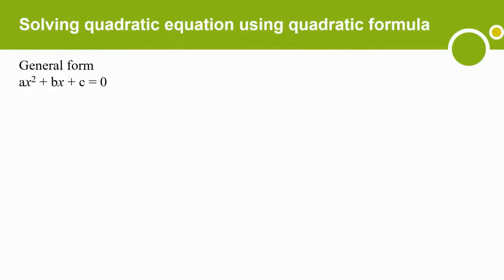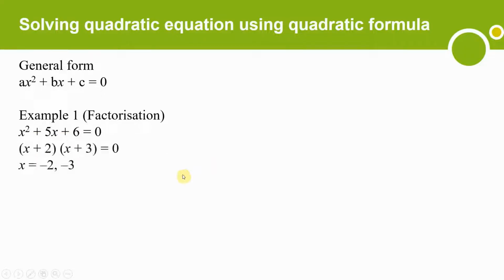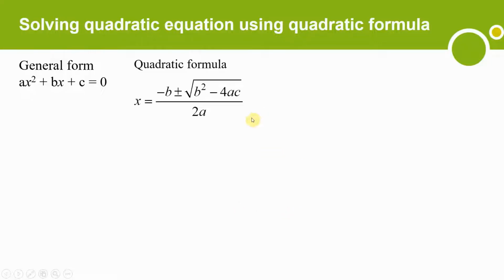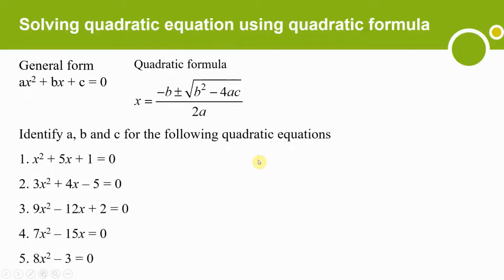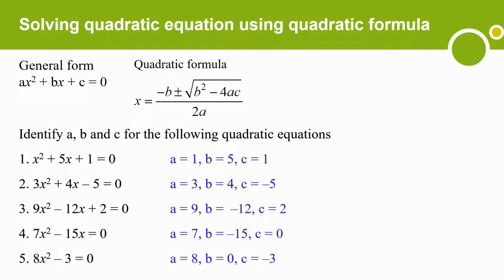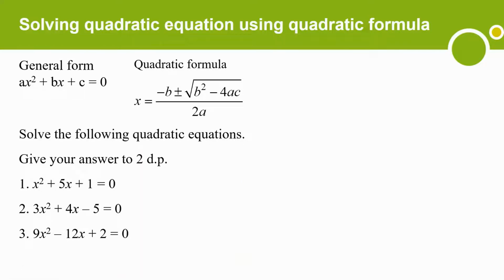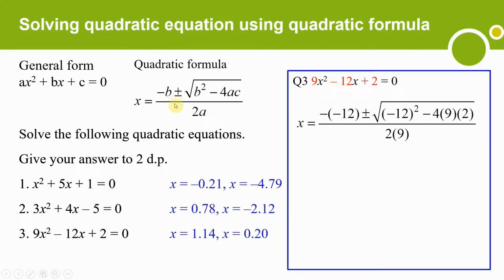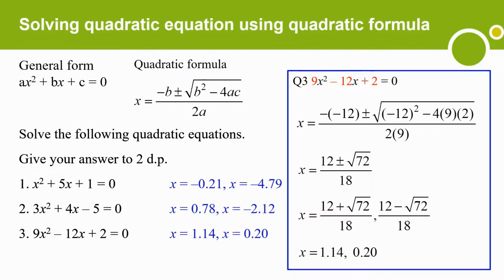Solving quadratic equation using quadratic formula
1. Identify coefficients
2. Solving quadratic equations using quadratic formula
3. Check answer using calculator